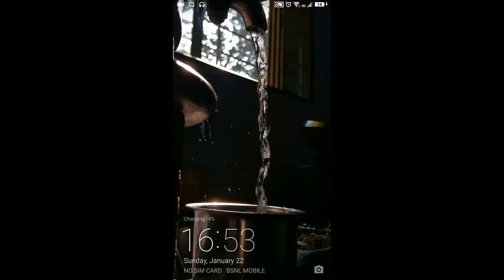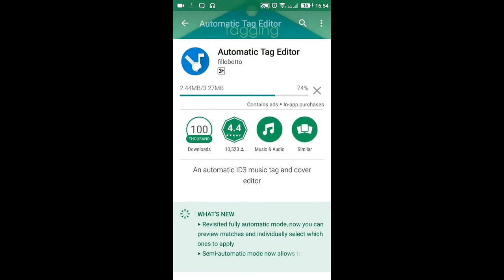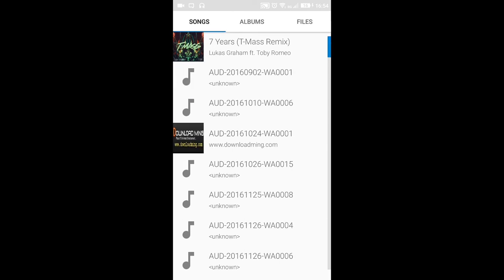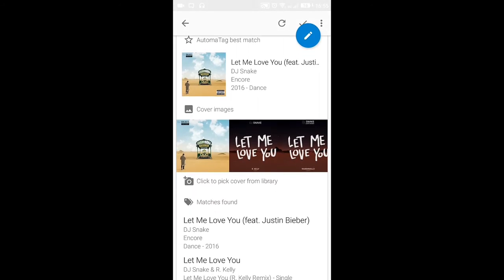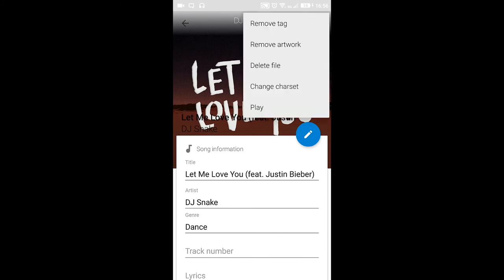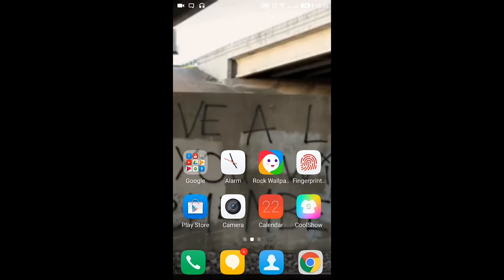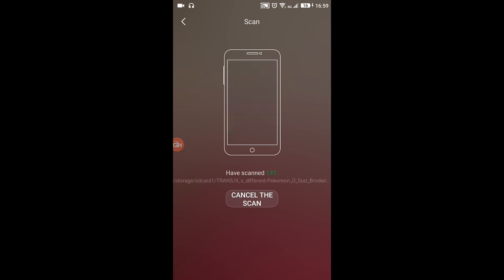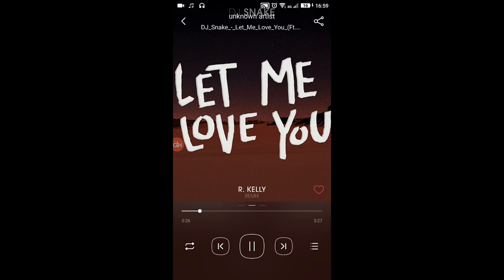How to Add Cover Pic to your Song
You will learn to add the cover pic of the song to your song in the music player